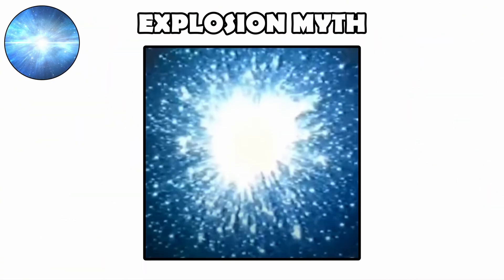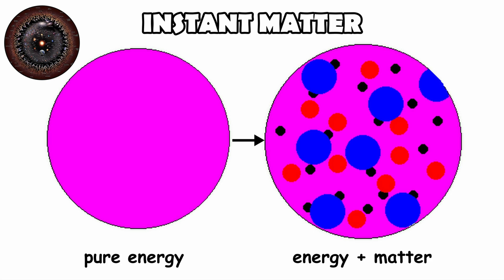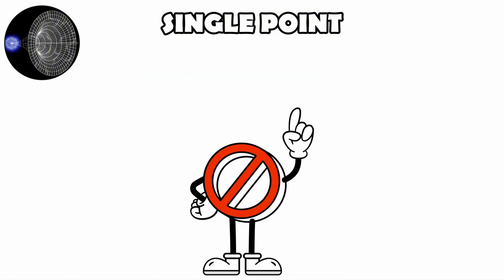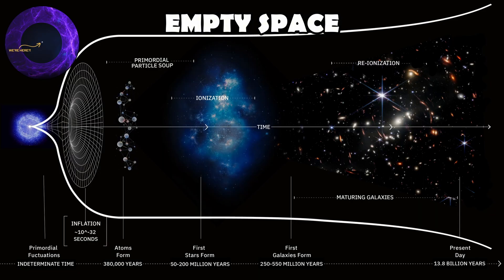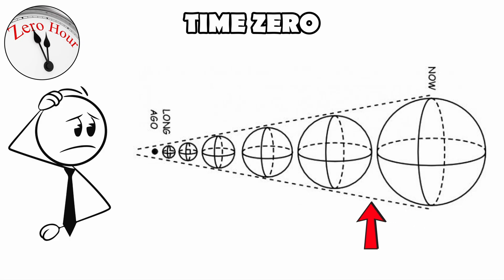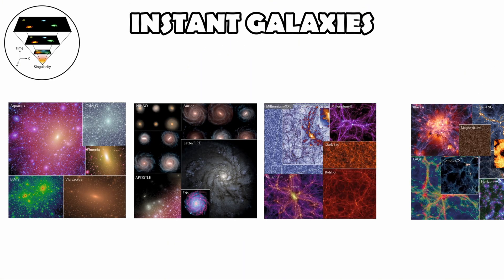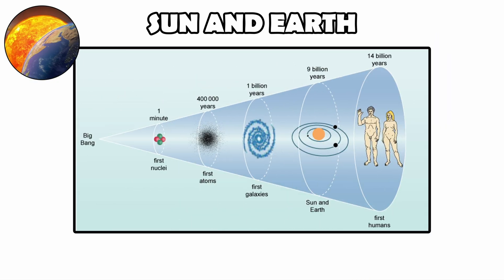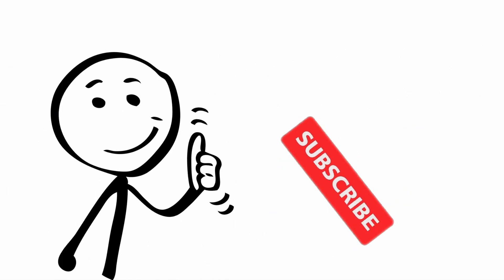Every CONTROVERSIAL Theory About The Big Bang Explained in 17 Minutes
From “The Big Bang was an explosion” to “It created all matter in an instant,” science has been battling misconceptions about the origin of our universe for decades. In this video, we break down every false Big Bang claim explained in detail — from the myths that the universe started from a single point or in empty space, to the misunderstandings about galaxies, time, and evidence itself. Using real cosmological data, we uncover how space, time, energy, and matter truly began, and why the Big Bang wasn’t an explosion at all — but the rapid expansion of spacetime itself.

00:00 The Explosion Myth
02:02 Instant Matter
03:48 The Single Point
05:20 Silent Darkness
06:45 Empty Space
07:53 No Evidence
09:39 Time Zero
10:52 Explains All
12:17 Instant Galaxies
13:44 Sun and Earth
14:54 The Only Explanation
15:59 Time Beginning